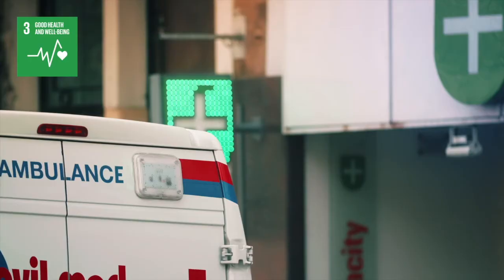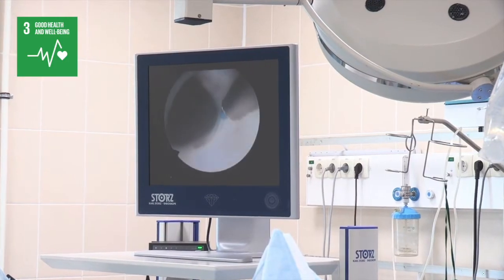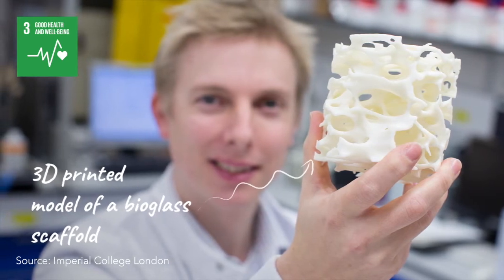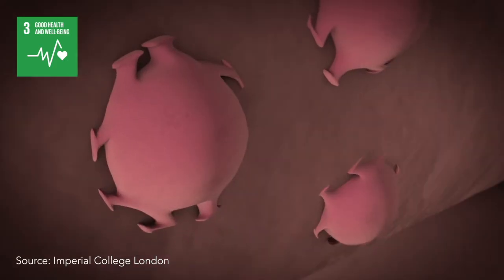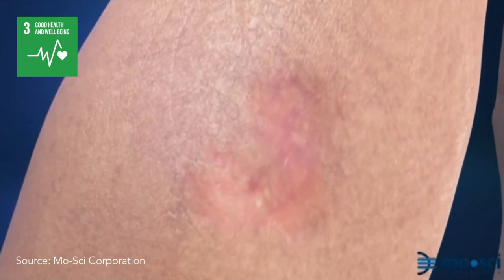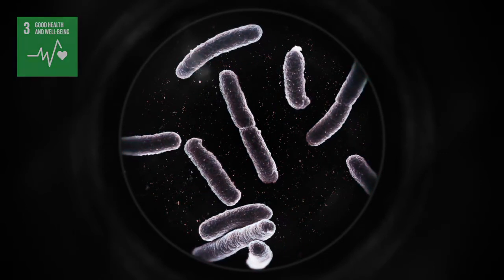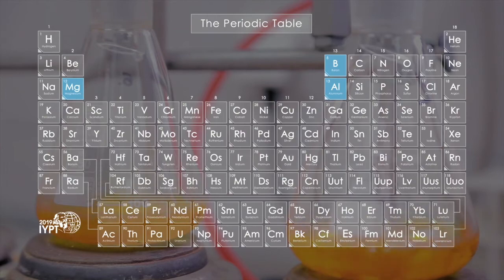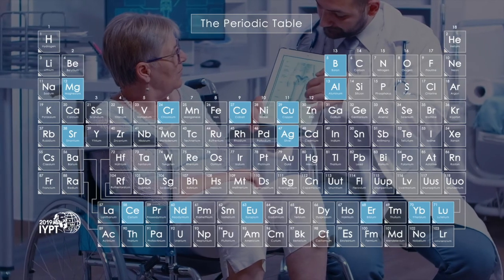International Year of Glass 2022 Biomedical Glasses highlights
This is an extract of the video presentation made to the United Nations for approval of the International Year of Glass 2022, the extract focuses on the biomedical applications of glasses.